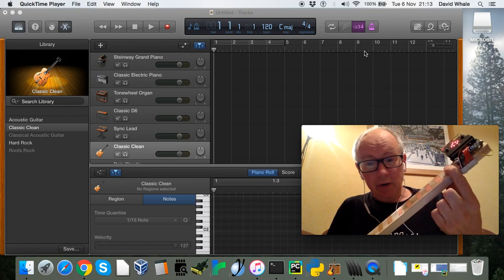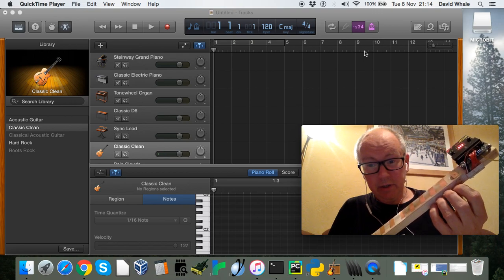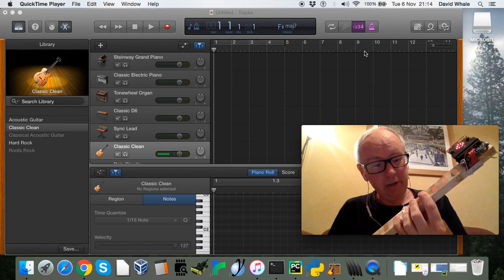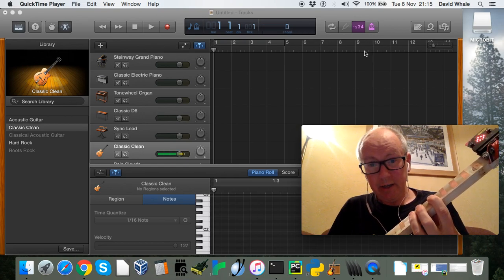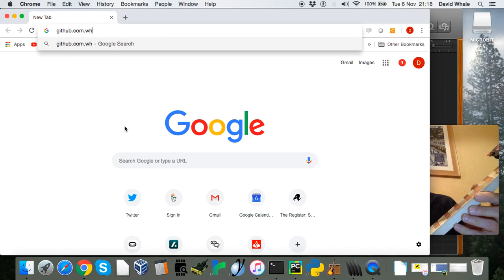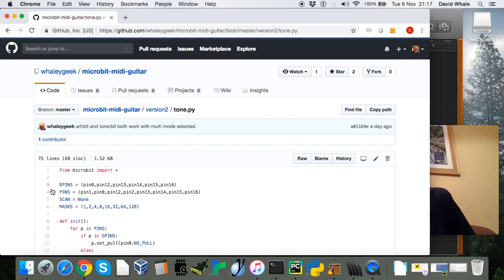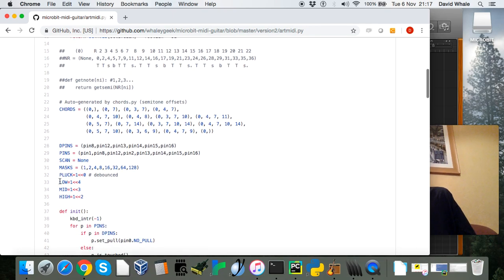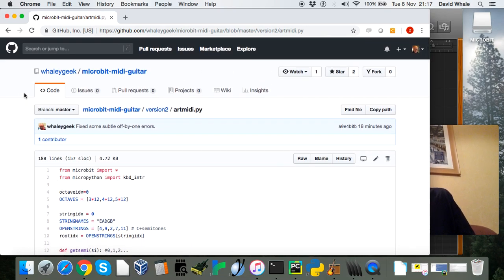micro:bit midi guitar episode 3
In Episode 3 I demonstrate the new build of the guitar, and the new chord feature. I also show the beginnings of playing a real pop song.